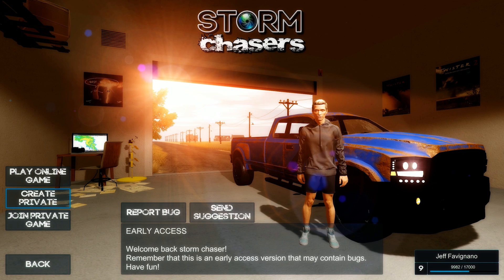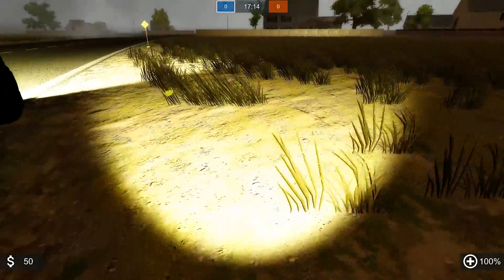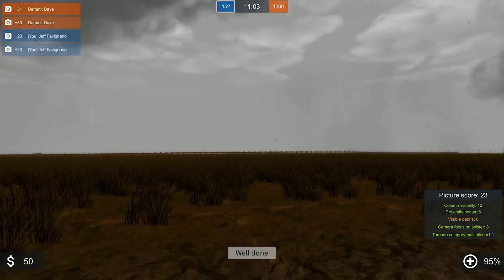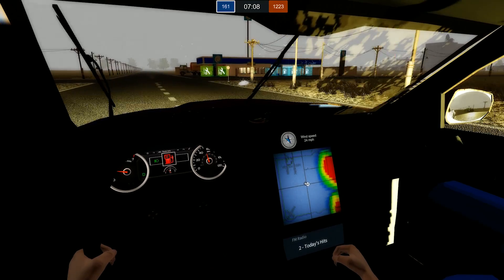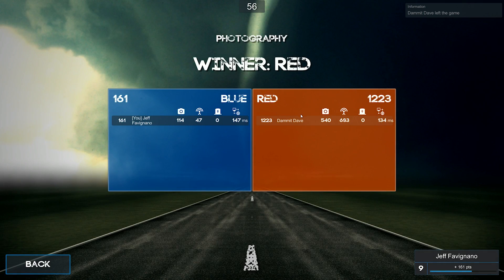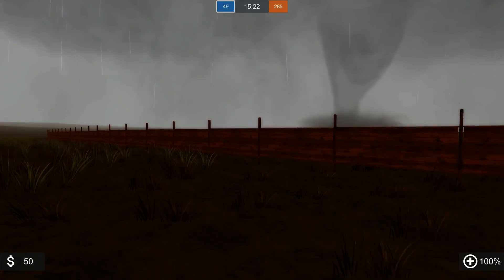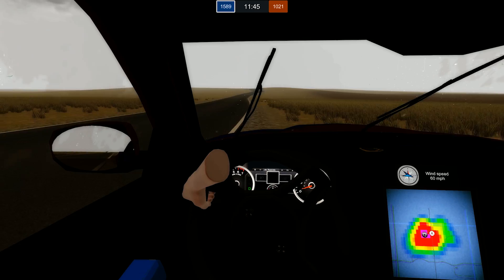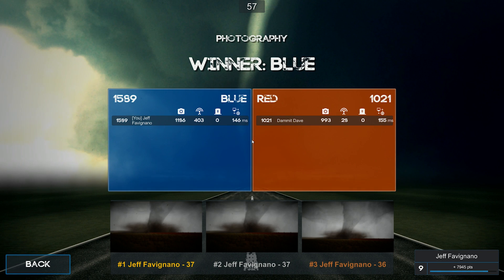Direct Hit! | Storm Chasers Multiplayer